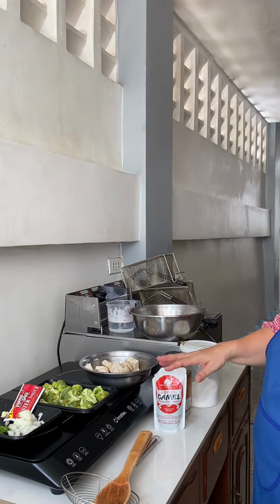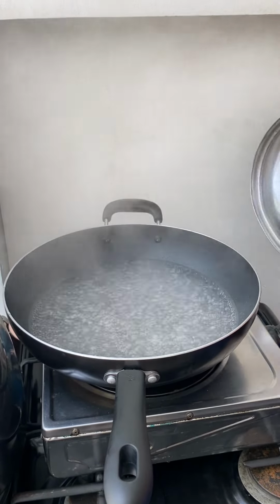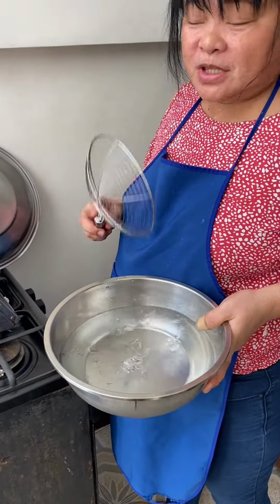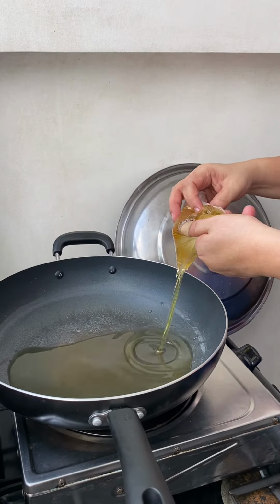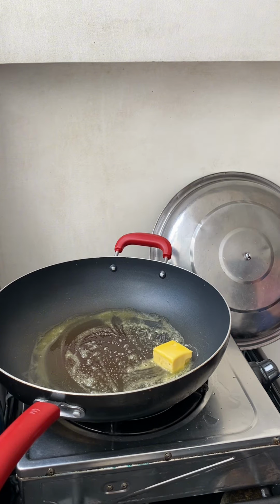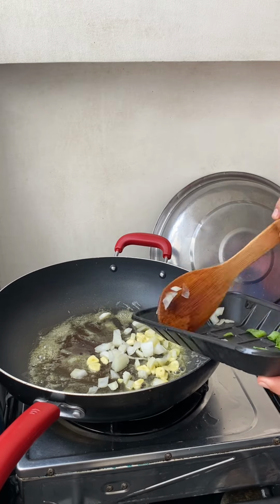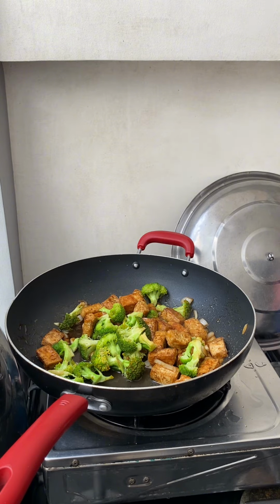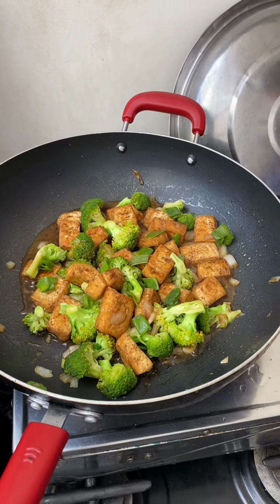Tofu with broccoli